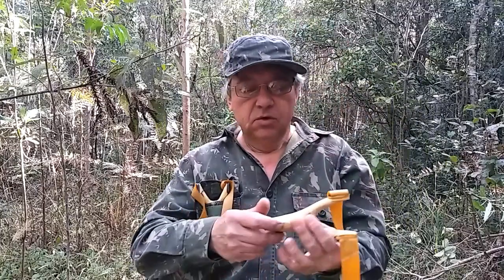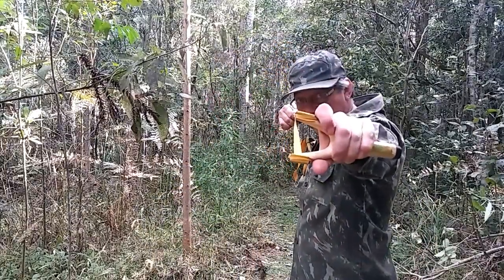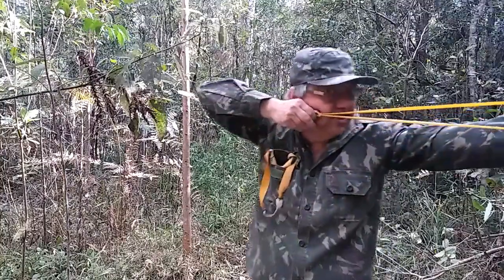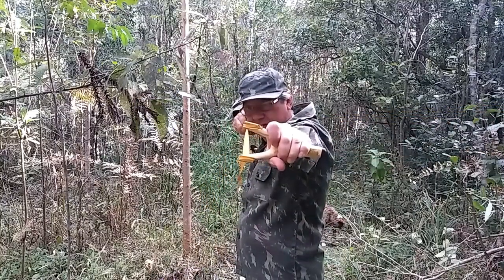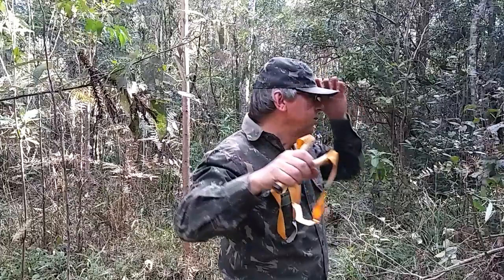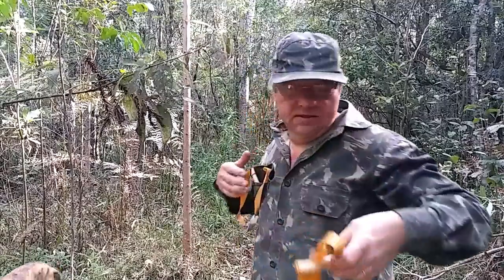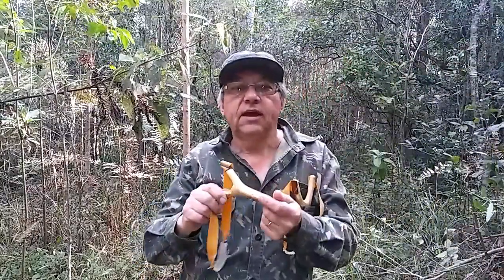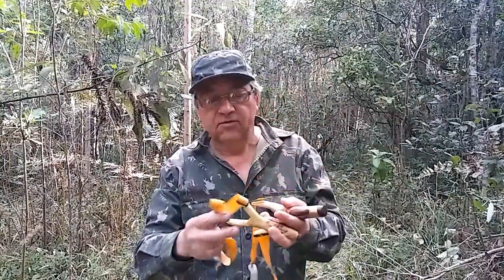ESTILINGUES DO CLAUDIO E DO ALAN, DE MARINGA PR (Sr do Estilingue)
COMERCIALIZAMOS ESTILINGUES NESTE CONTATO WATSAP 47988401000